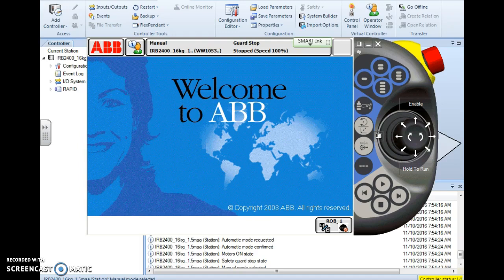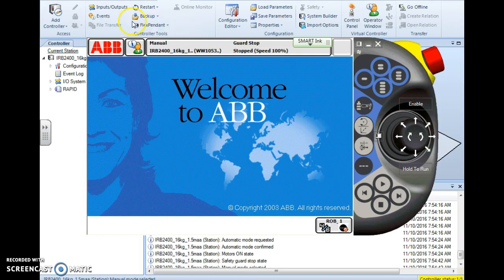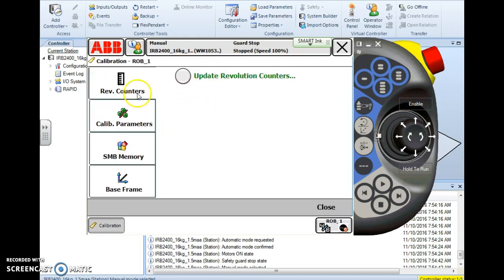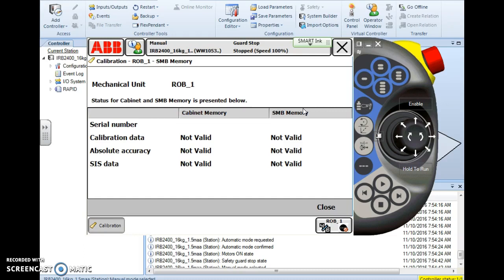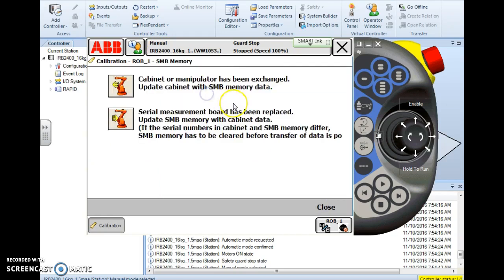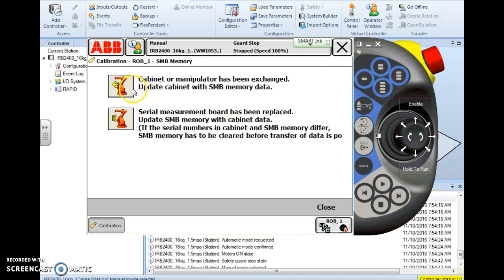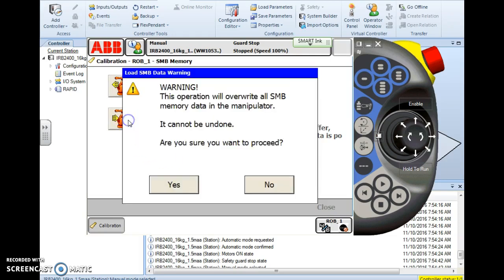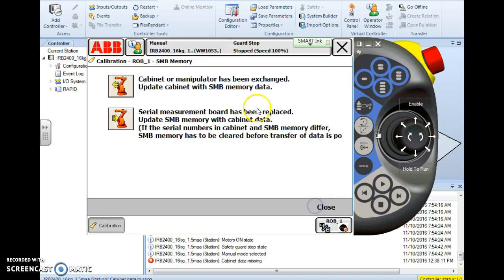ABB IRC5 Robot Serial measurement Board (SMB) Resolver Calibration Update rev Counters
This is a basic tutorial discussing the resolvers, SMB and updating the data between the 2 devices.